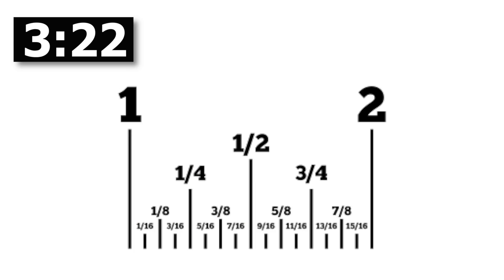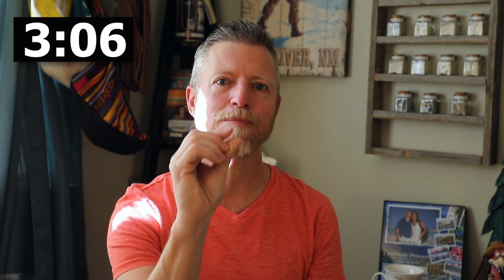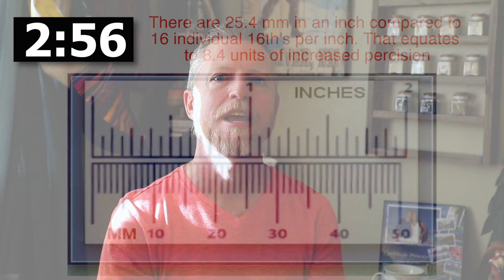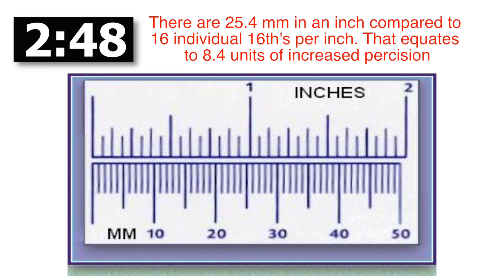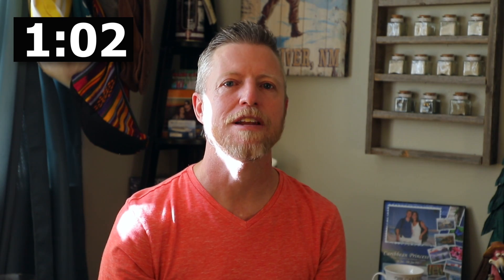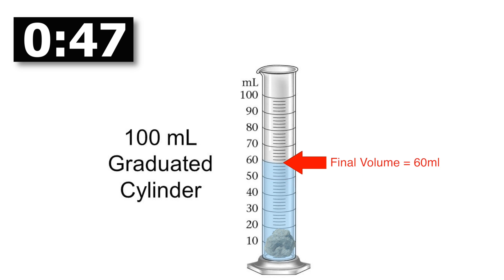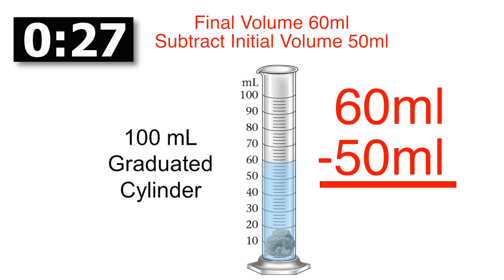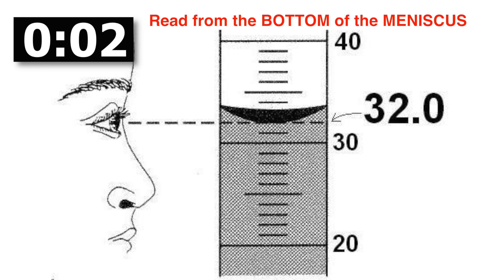TExES EC-6 Science Measurement Pt. 2, Episode 3 [Free Test Prep]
Free 5 Minute Lessons for the TExES Core Subjects EC-6 291 Exam. In this episode we will be looking measurement in SCIENCE (Part 2)
Topics covered in this episode include: Accuracy, Precession, Calibration of Equipment, Comparing US System of Measurement vs Metric System of Measurement, Precision of Lab Equipment, Measuring Volume of Unusually Shaped Objects, Volume by Immersion, Reading a Graduated Cylinder (Meniscus).

Get the BIG YELLOW BOOK Ultimate Guide to the TExES Core Subjects EC-6 Texas Examinations of Educator Standards: 291 here:

Check out my 8th Grade Lab Safety Video for even more details of lab safety as you prepare for the exam:

Would you like to have your mail opened live in an upcoming video? Do you have too much money and don't know how you are going to spend it all? Well, feel free to drop me a letter or check, I will be happy to announce your name on the air!

Thanks :-)